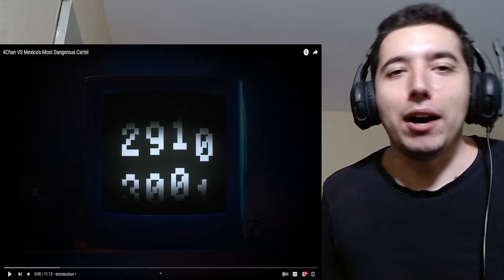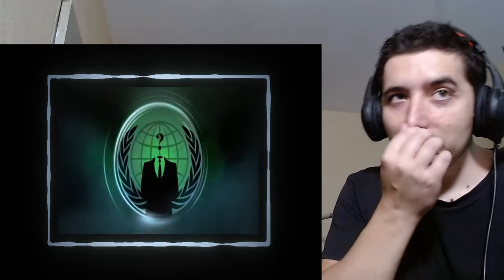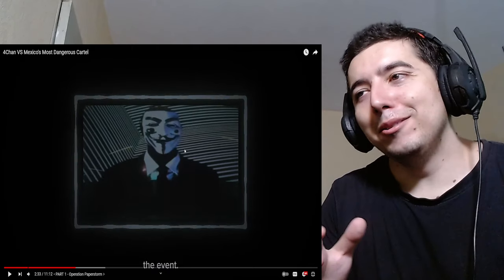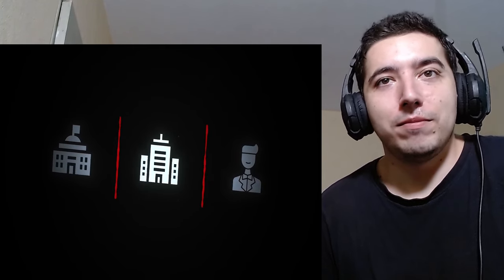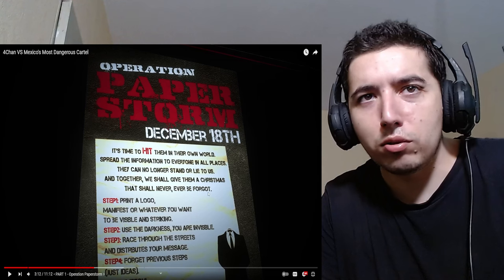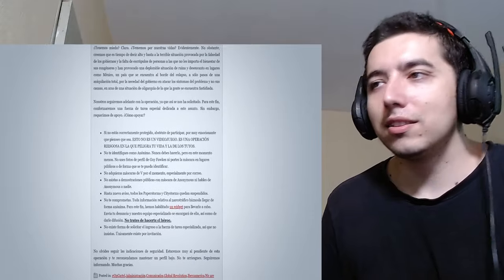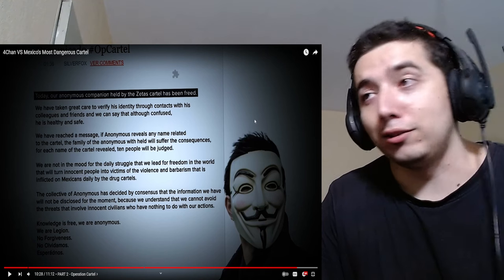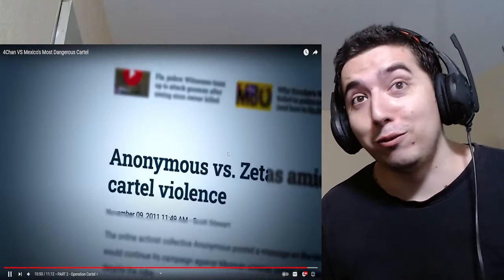4Chan VS Mexico's Most Dangerous Cartel Reaction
Hey hey everyone we are back with a new video today we are diving back into the crazy world of 4chan with 4Chan VS Mexico's Most Dangerous Cartel by Pezel lets go !

About me.
My name is Georgi I am from Bulgaria and the mait point of this channel is for me and hopefully you guys to have fun :)
We are going to be reacting to some cool stuff hololive,nijisanji,vshojo,reddit top posts  anime games music sports vtubers educational videos history all sorts of things really . I have a lot of different intrests hope yall enjoy as much as i do !